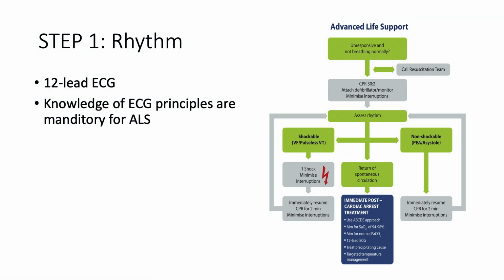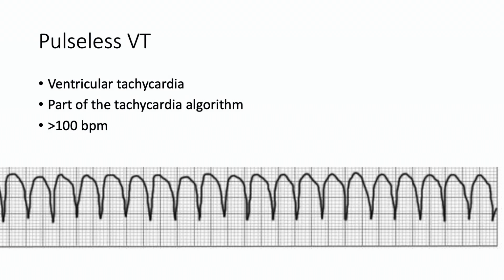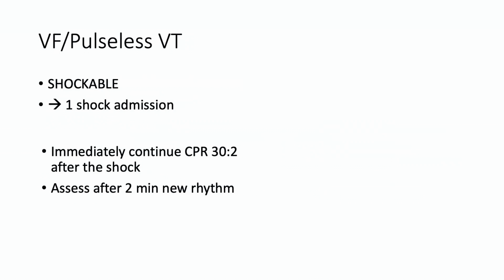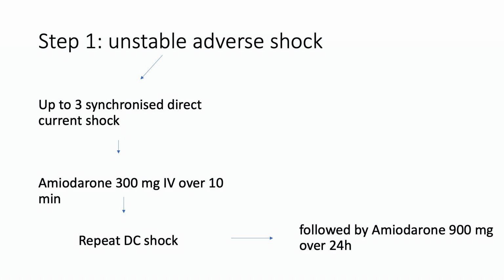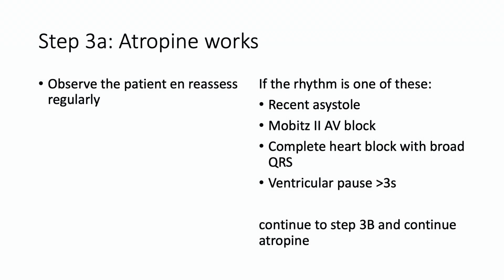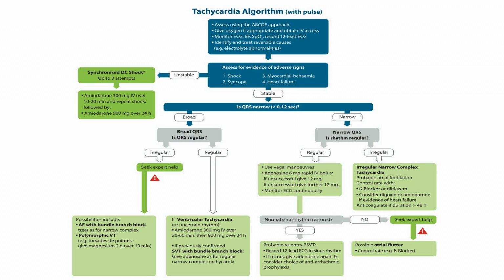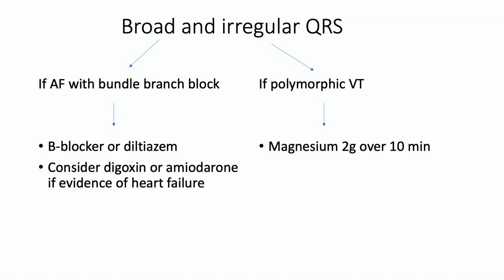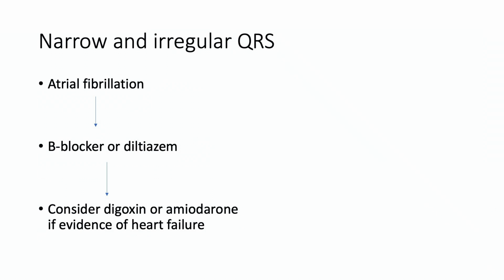Advanced Life Support (ALS) in 10 minutes - How to perform Advanced Life Support in 10 minutes?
The lecture is about solving tachycardia and bradycardia algorithms

If there are any questions, don't hesitate to ask